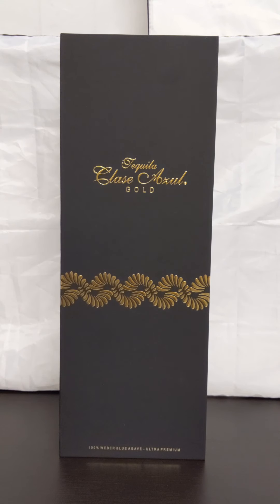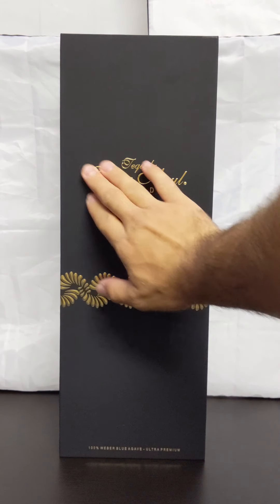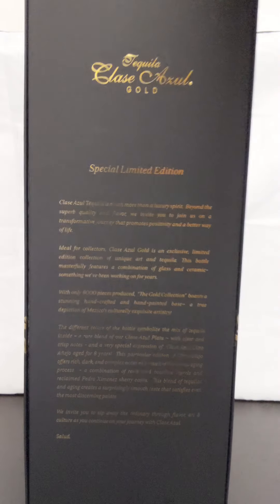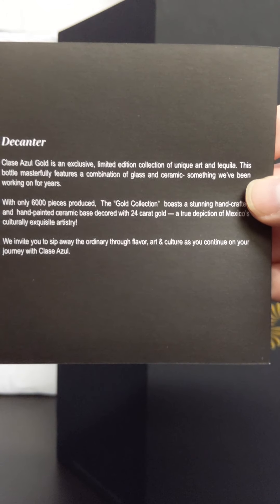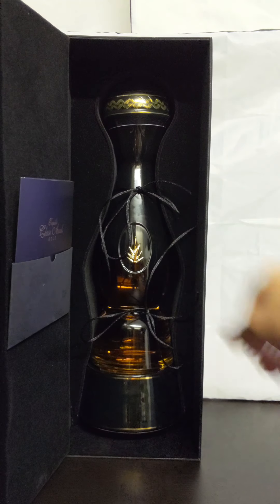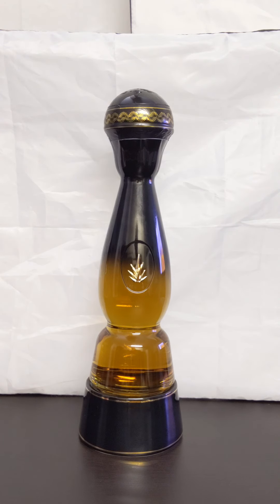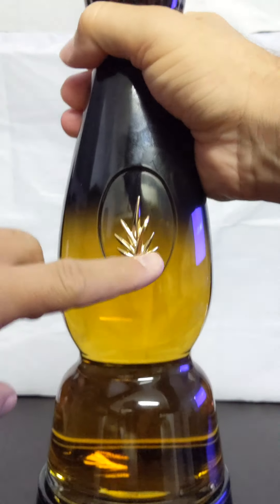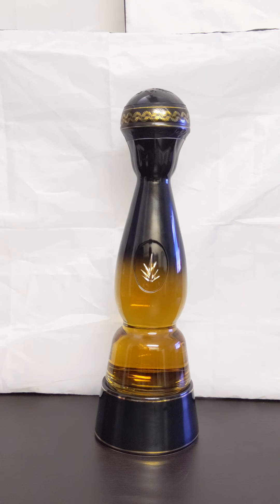Clase Azul Tequila "Gold" Limited Edition - Unboxing and Bottle Showcase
Tequila Clase Azul Gold - Bottle showcase and unboxing